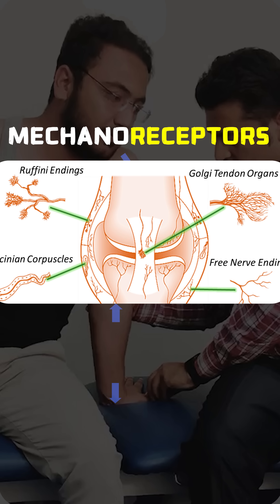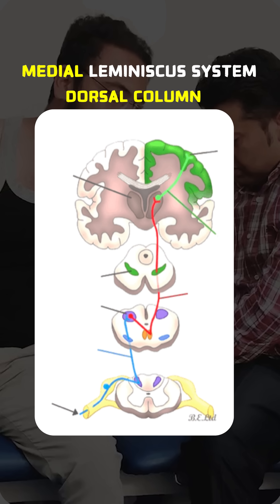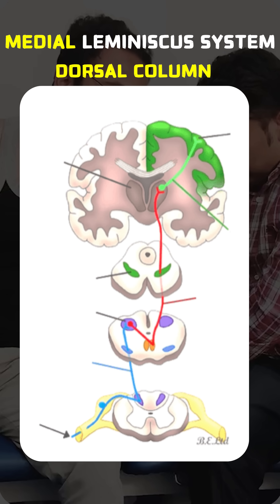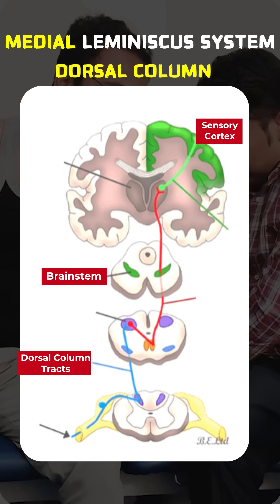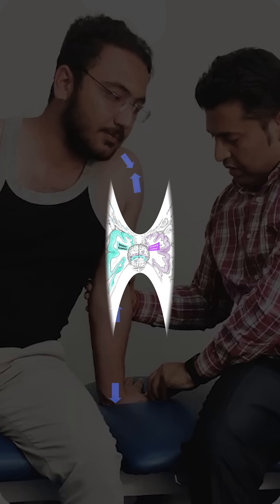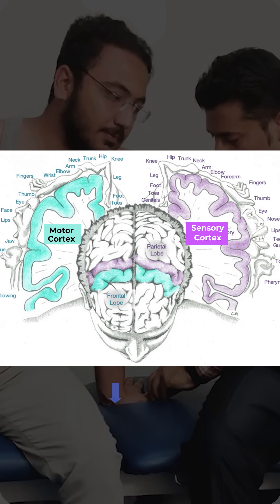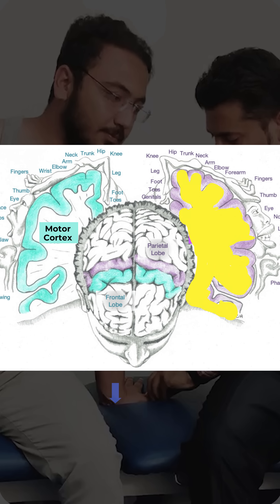How Weight Bearing helps in Paralysis recovery.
How Weight Bearing helps in Paralysis recovery - A scientific perspective.
Activation of Mechanoreceptors 👉 Medial Leminiscus System 👉 Dorsal column tracts 👉 Sensory cortex 👉 Motor Cortex 👉 Neural sprouting 👉 Synapse remodeling 👉 New synapse connection.